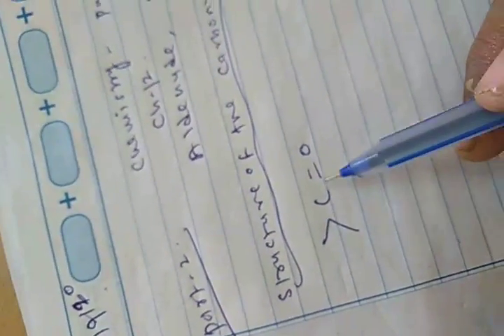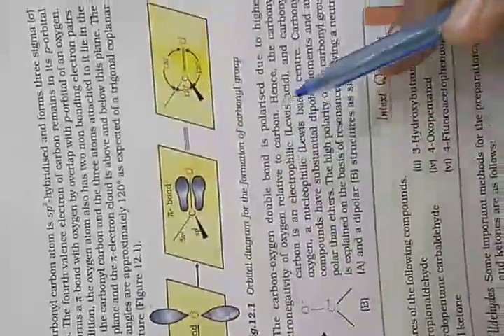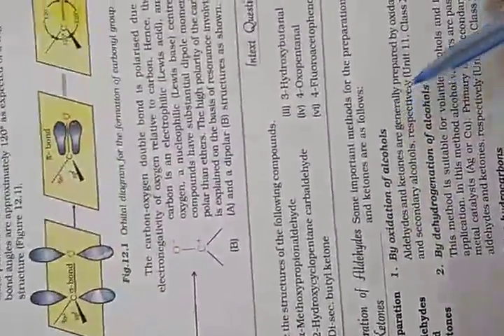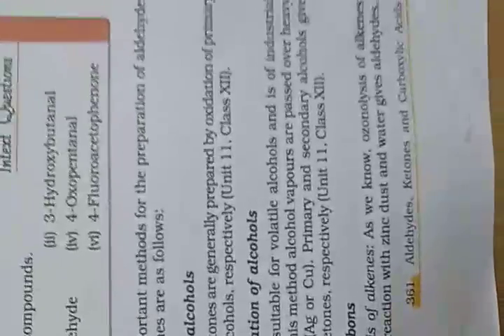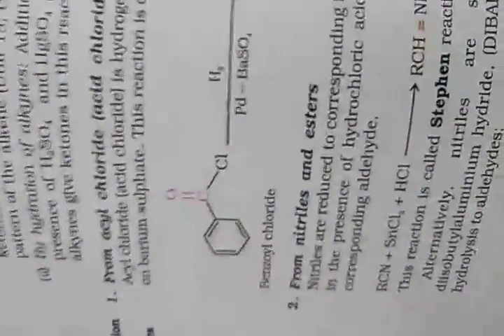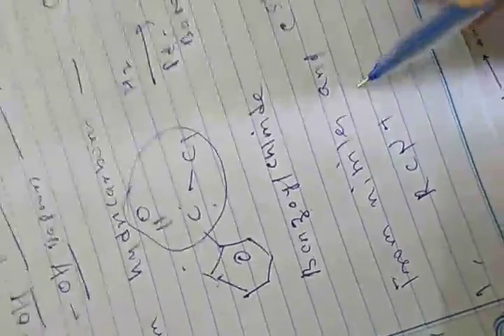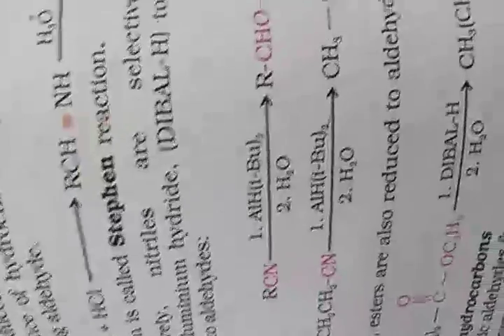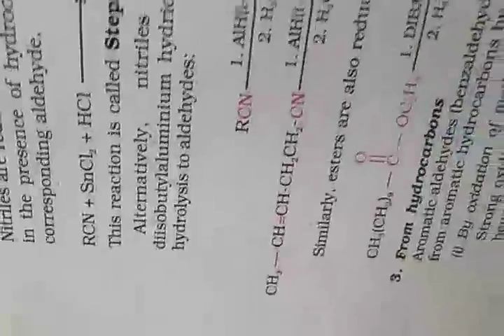Chemistry part 2 class 12 school Amv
Chapter 12 Aldehydes and ketones part 2 by Asha Gulrajani mam